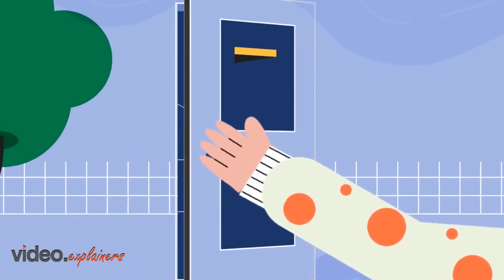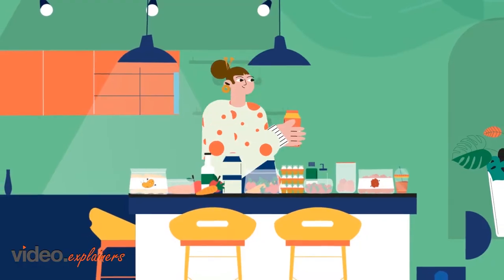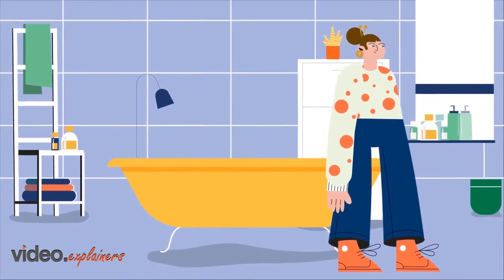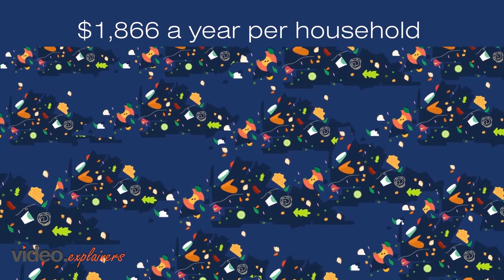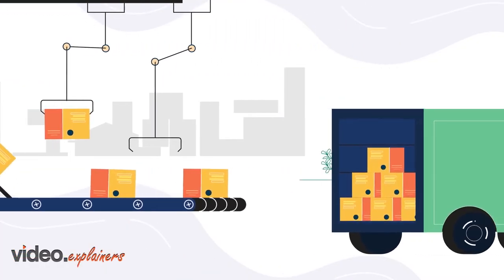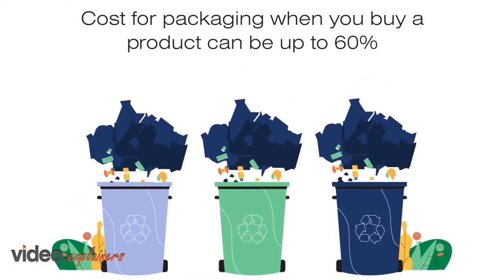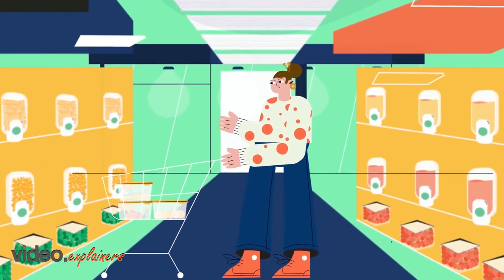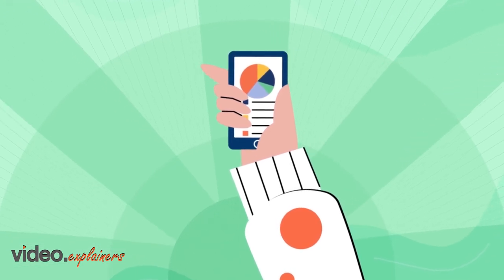Scale Green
Scale Green went on to make an impactful video animation making people aware of the hazards of household waste and how they can prevent them.